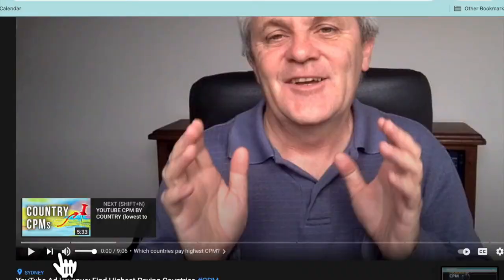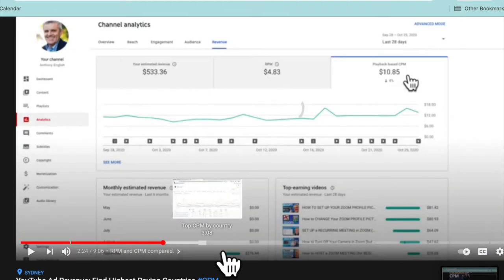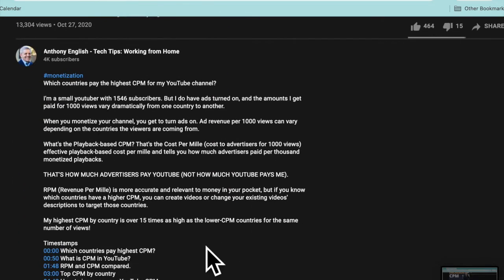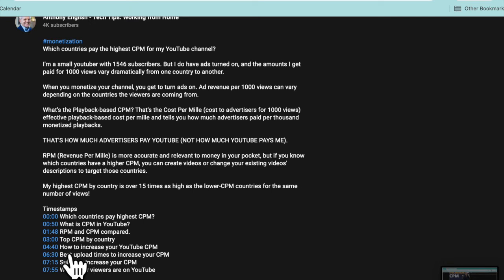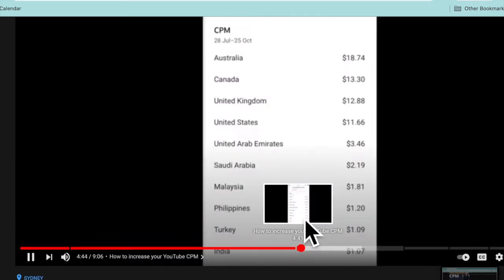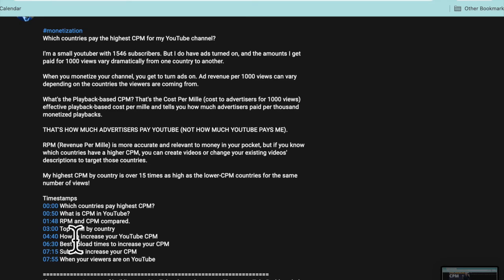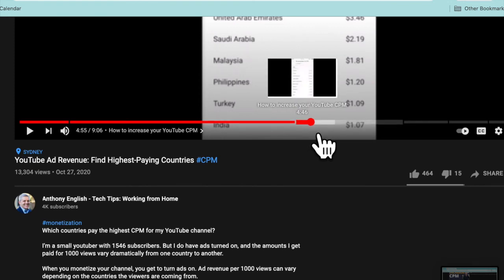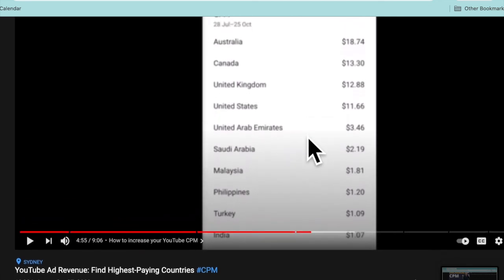Skip to a Chapter in a YouTube Video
When you're watching YouTube, you can jump ahead to a part of a video.

If you're lucky, the creator has included chapters in their video description, so you can jump straight to the point you want to watch.

But if they haven't created chapters, never mind. YouTube is rolling out AUTOMATIC VIDEO CHAPTERS. (See here for more details

And the video I speak about in this demo video is about which countries generated me the highest CPM for my YouTube Revenue.

🔗 CONNECT & FOLLOW

Anthony English offers step-by-step tech tips for you if you're working from home. These technical tutorials show you how to turn off your camera on Zoom, how to create a Zoom profile picture, and how to use other tools.

I also share how I've grown this YouTube channel, and show you the background to my monetization and my YouTube channel analytics.

When you're working from home, you want to use your time well, so you'll get some productivity tips and learn about tools I have tried.